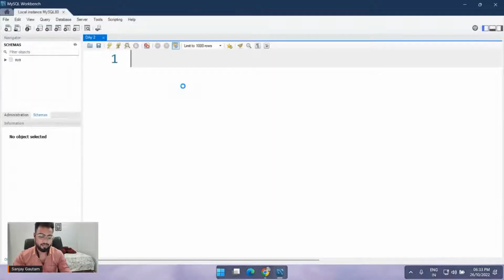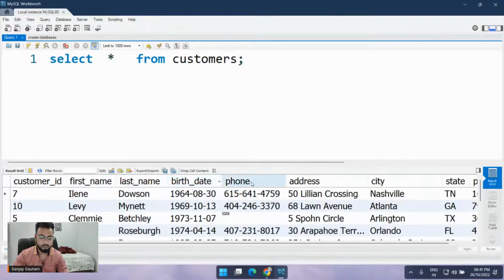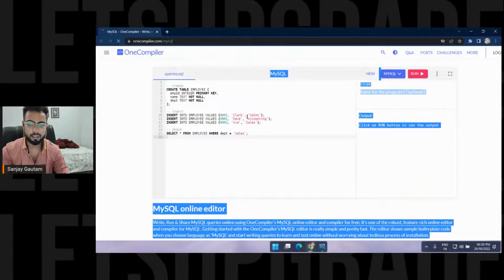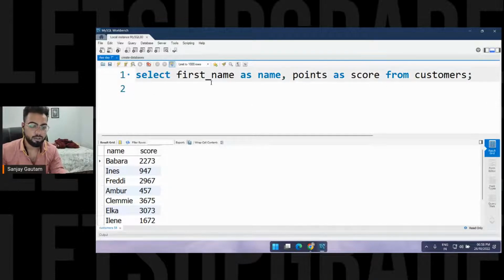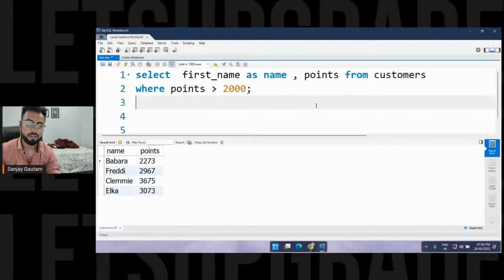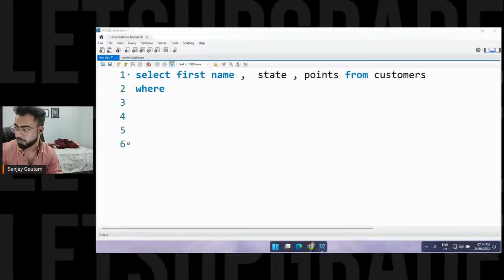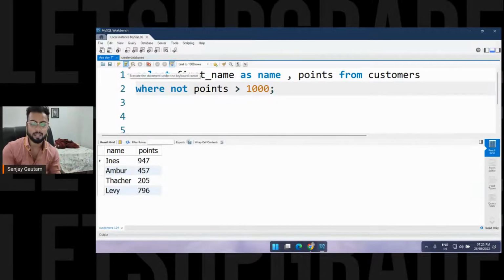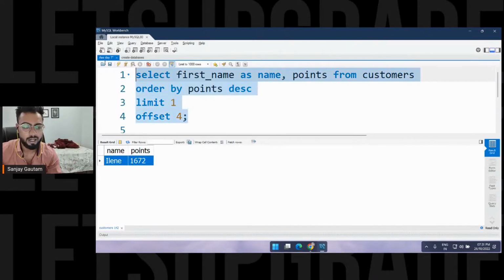Day 3 | CRUD Operations | MySQL Essentials Bootcamp (5 Days)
MySQL Essentials Bootcamp (5 Days) in collaboration with the Google Developer Group MAD Mumbai, National Skill Development Corporation, ITM Group of Institutions, and LetsUpgrade🤩

How ?

This Diwali get INR 7000 off on Fullstack programs with coupon LETSDIWALI 🪔🎇